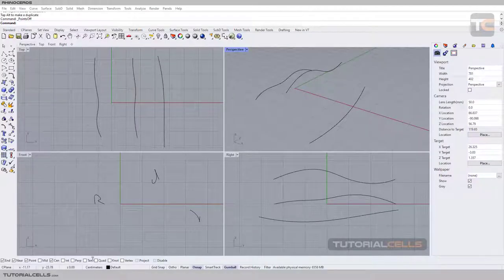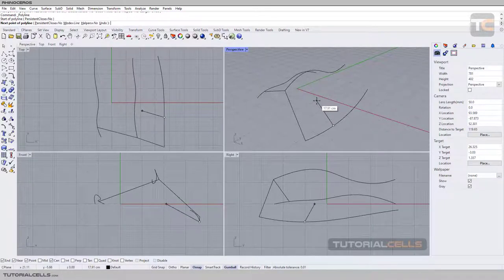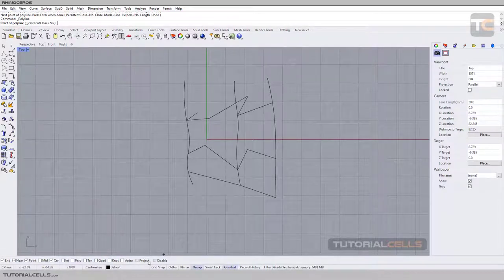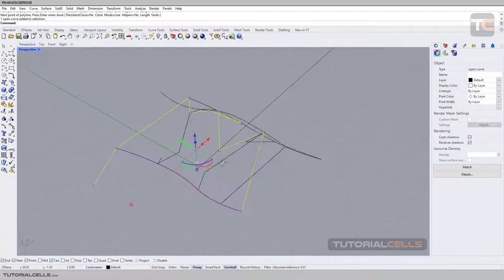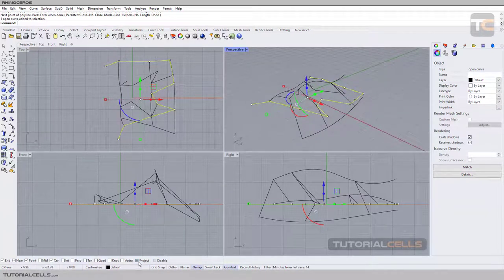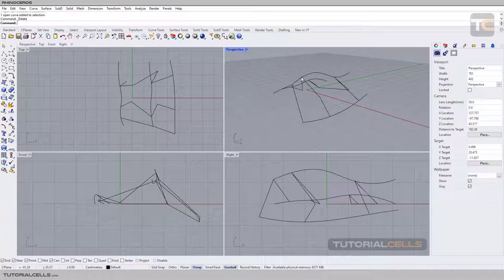0045. project snap ( project to cplane snap ) in rhino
In this lesson we want to explain the project snap option. This mode is used to project all snaps on the cplane. In this case, if you draw a polyline, for example, make sure it is drawn on a flat surface.